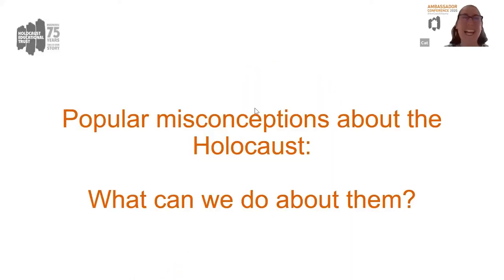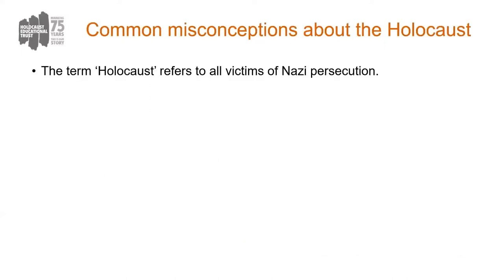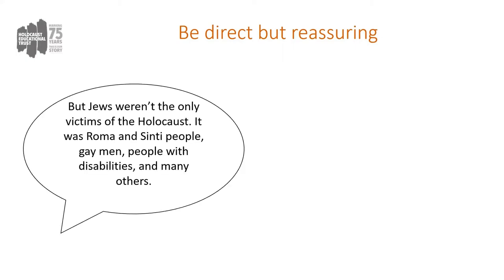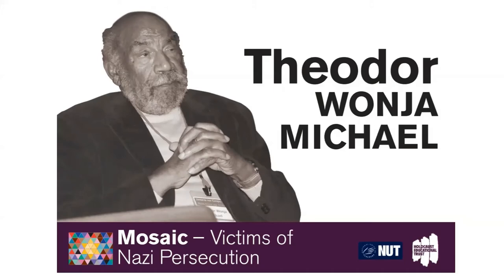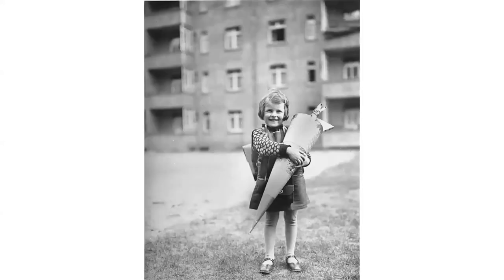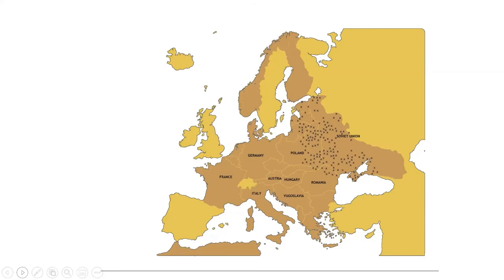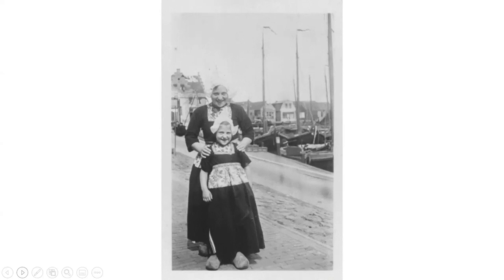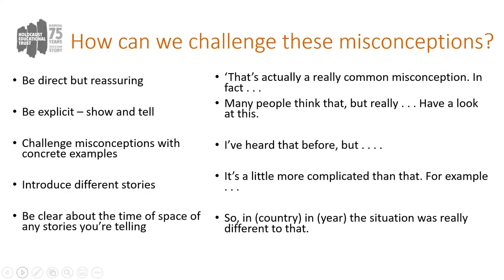Popular misconceptions of the Holocaust - what can we do? - Cat Kirkland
This session, led by Catrina Kirkland, Education Officer at the Holocaust Educational Trust, focuses on the nature and origins of common misunderstandings of the Holocaust and how we can challenge them.